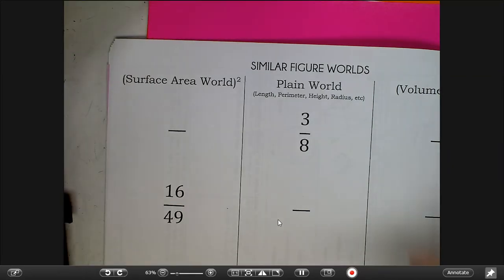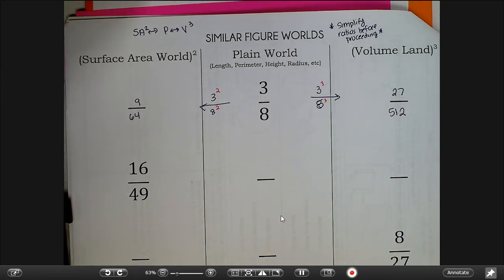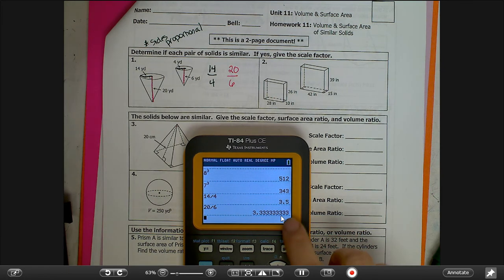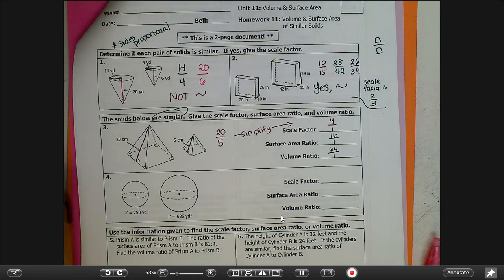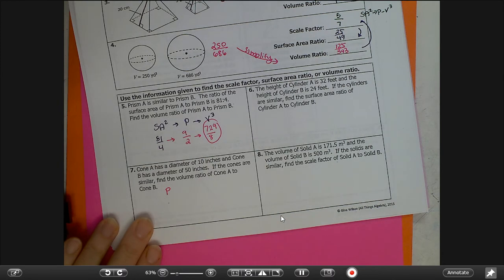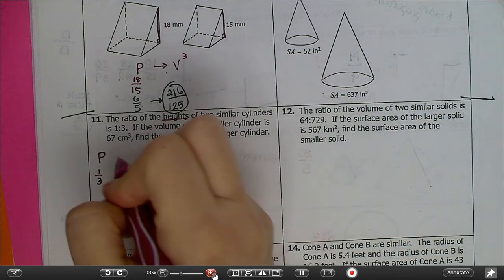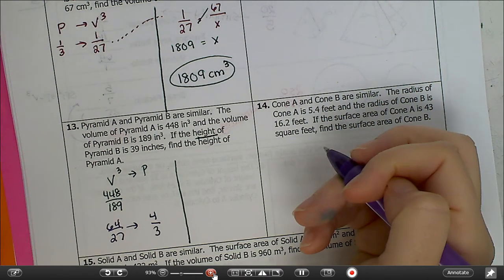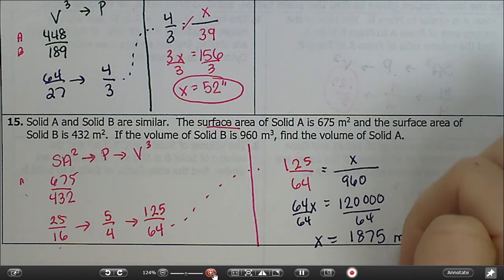Similar 3D figures